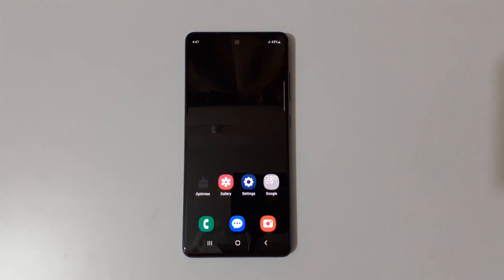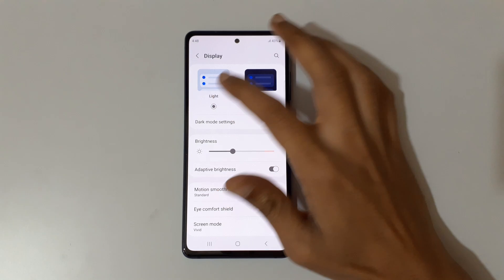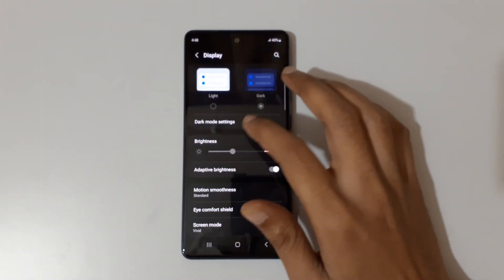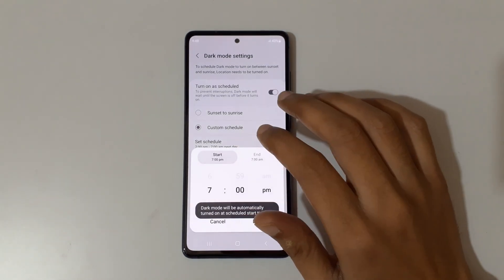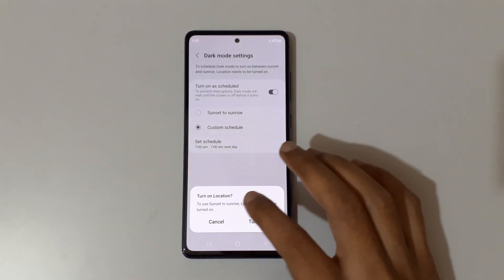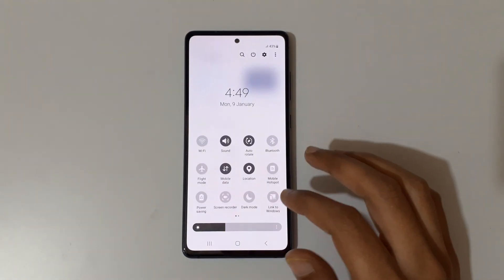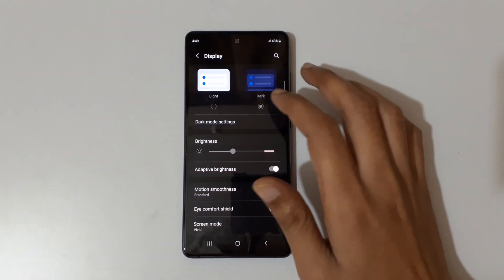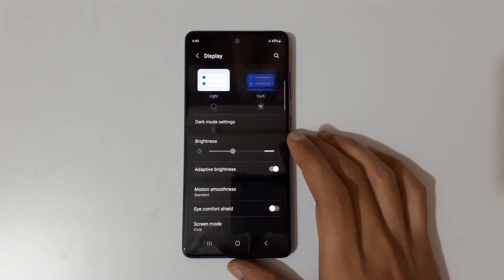How to Enable Dark Mode in Samsung Smart Phone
How to enable dark mode in Samsung Smart Phone. In this way you can customize the tone of your Smart Phone display by opting for light or dark mode. Learn the easy steps to enable or schedule dark mode on your Samsung Smart Phone. I'm demonstrating it with Samsung Galaxy S20 FE 5G.